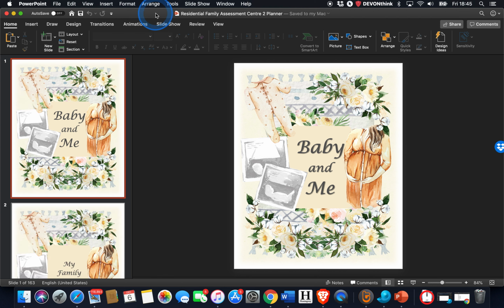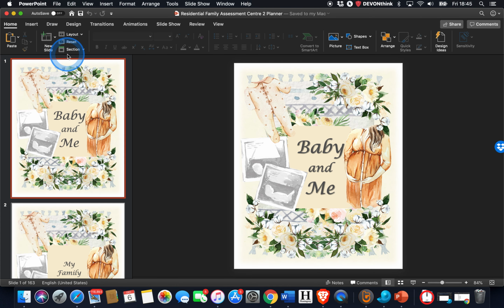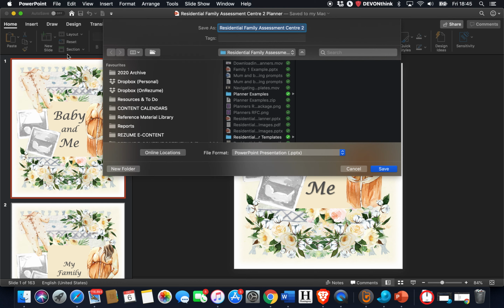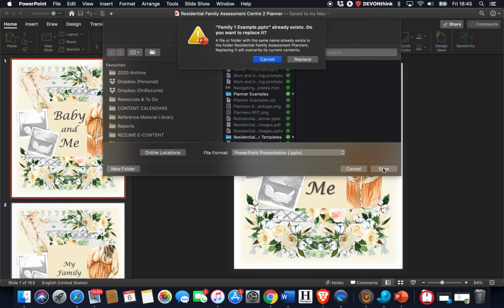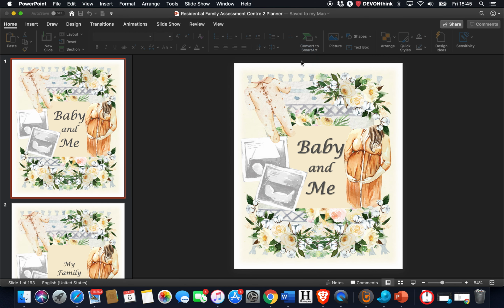Opening and Saving Planner Copies.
Dramatically shortcut creating (or reviving) your residential family parent assessment planning with our done-for-you planners and templates.

In this quick video, we will look at how to open, make a copy and save your Residential Family Parenting Assessment Templates and Planners.

Get your copy of the 12-week Residential Family Parenting Assessment Planner templates.